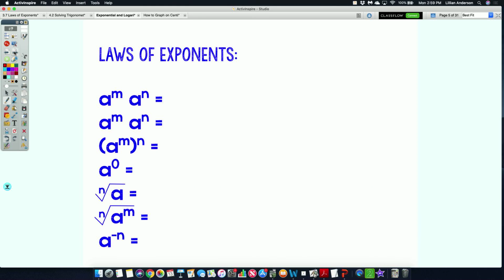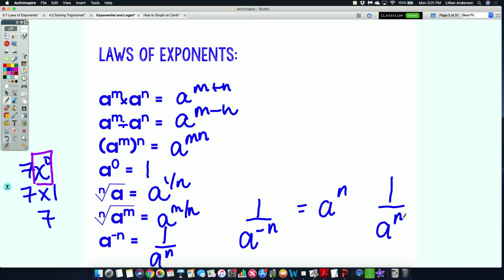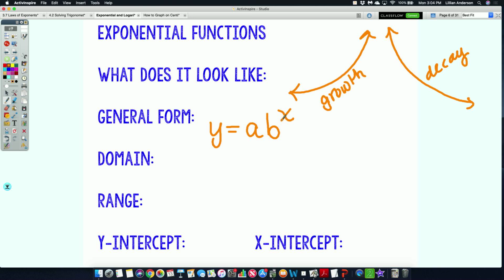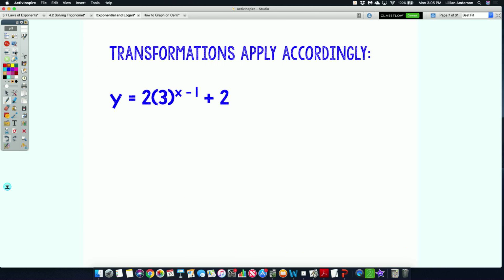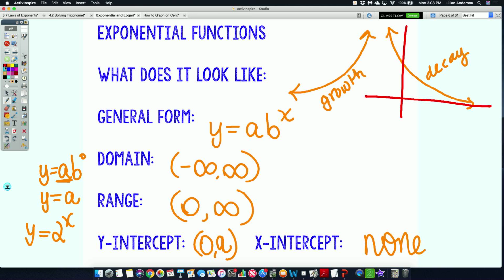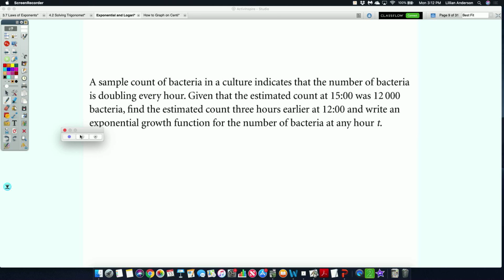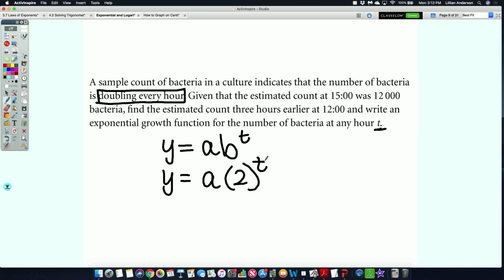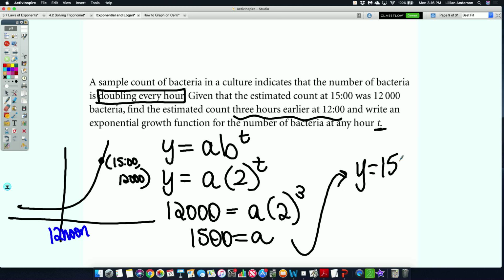Exponential and Logarithmic Review Part 1